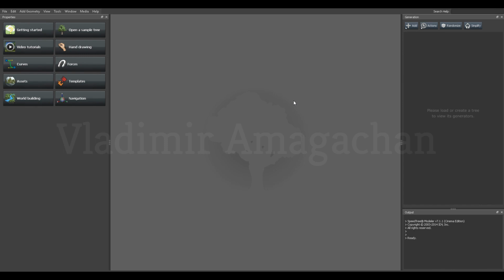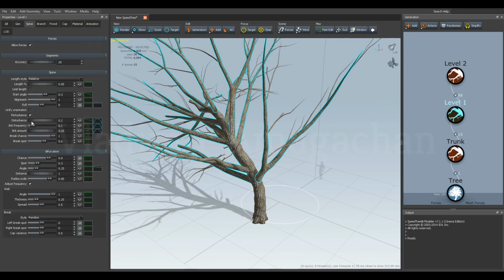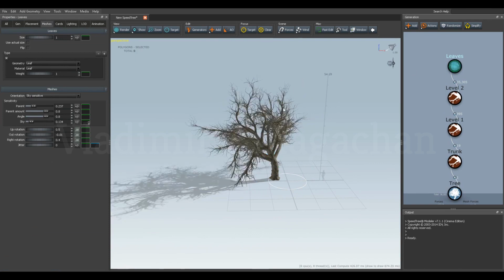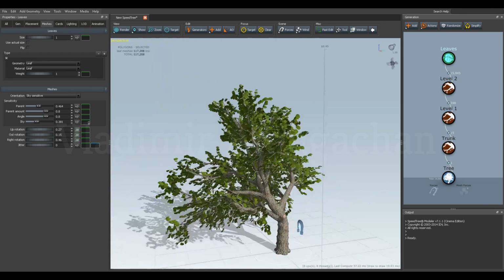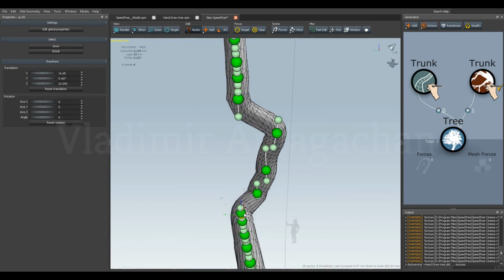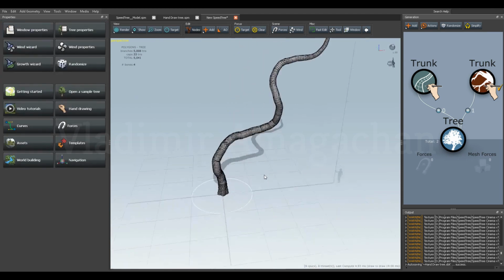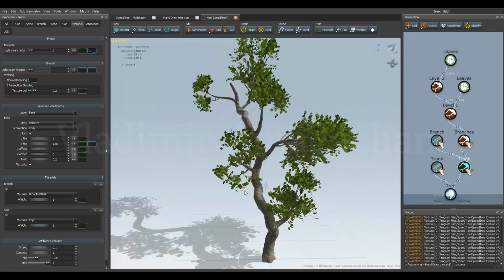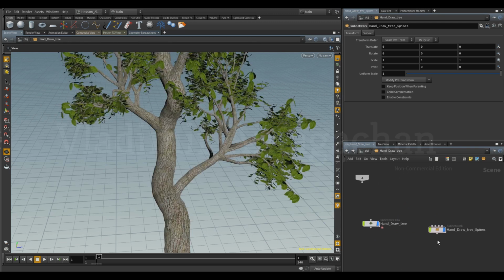Lesson 1 How to Create Tree Model using SpeedTree